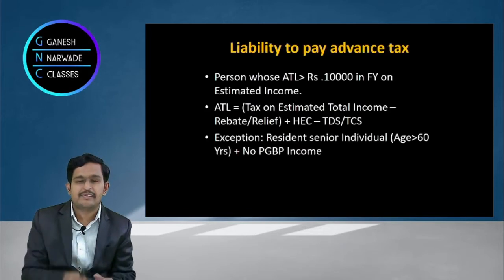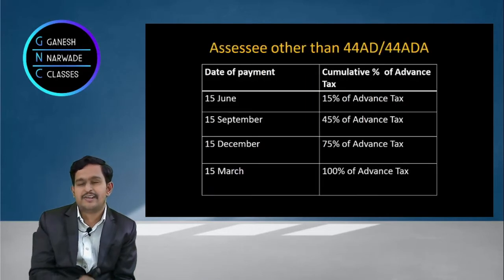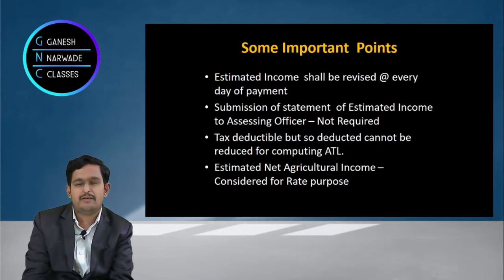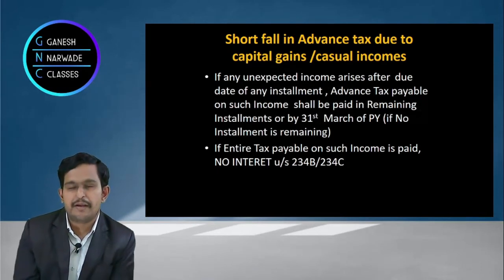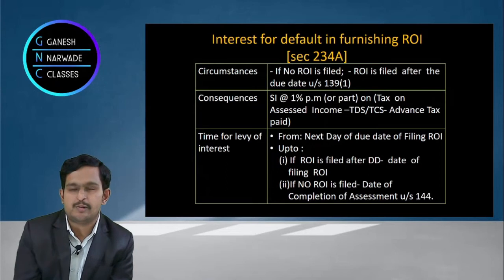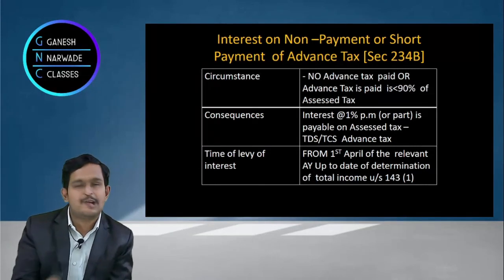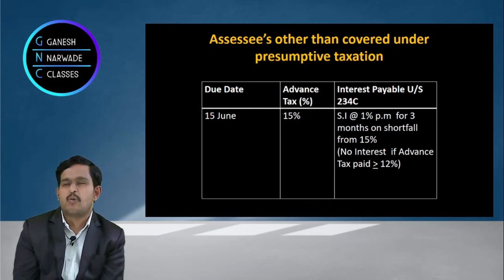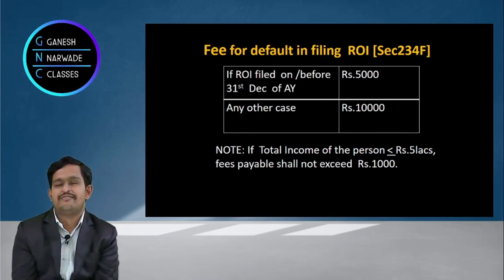Advance Tax for CA,CMA & CS in English